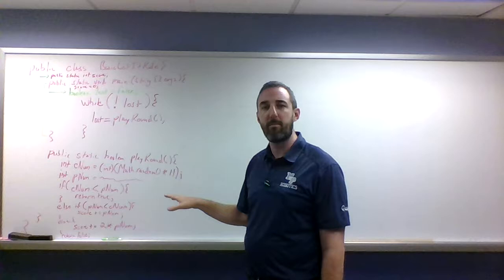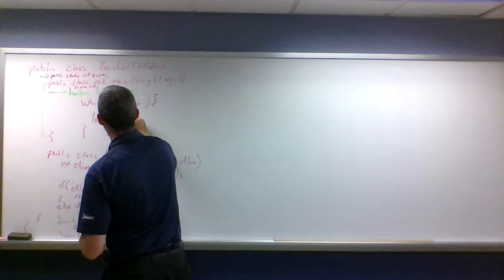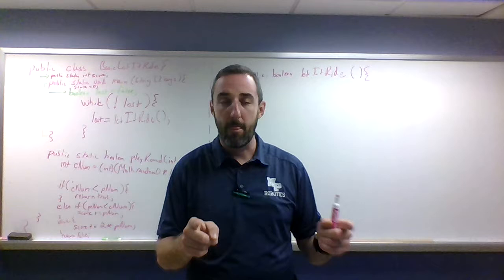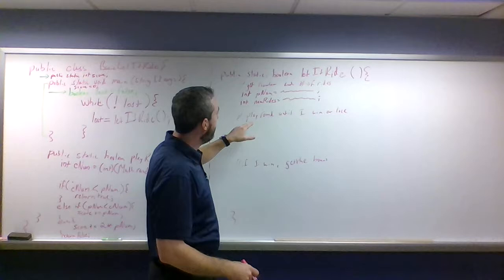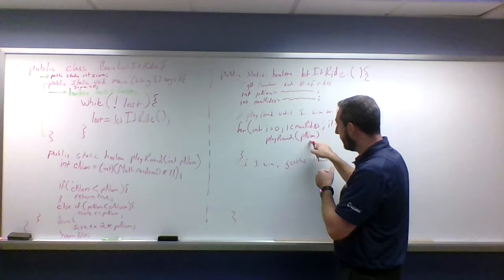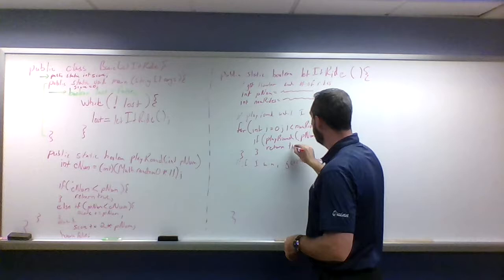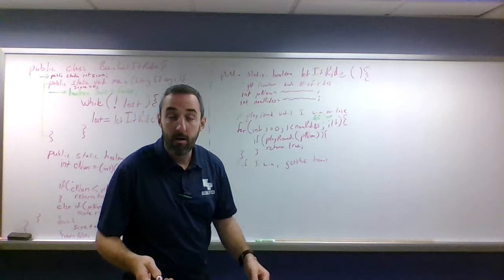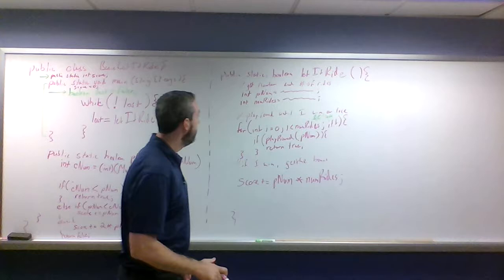Let It Ride - Advanced Version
This is a walk through of an advanced version of a Let It Ride game written in the JAVA programming language.